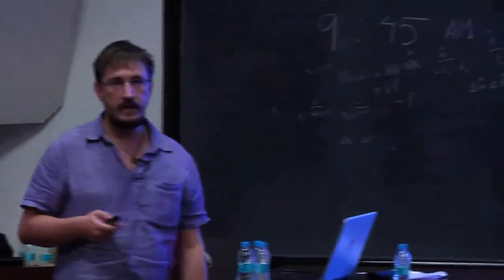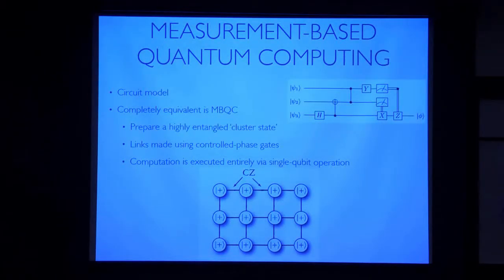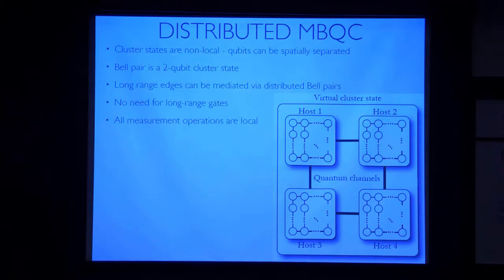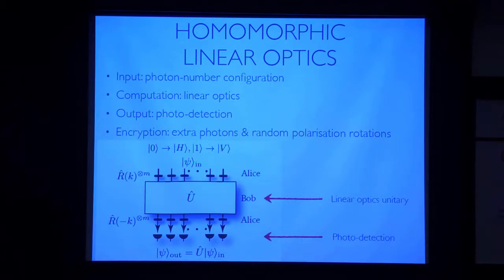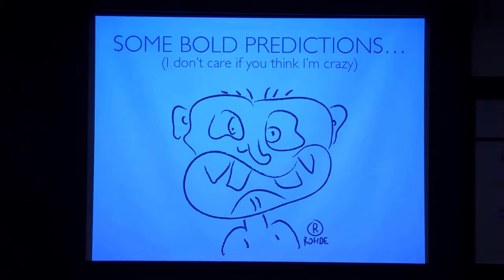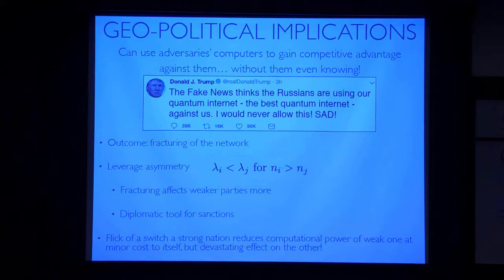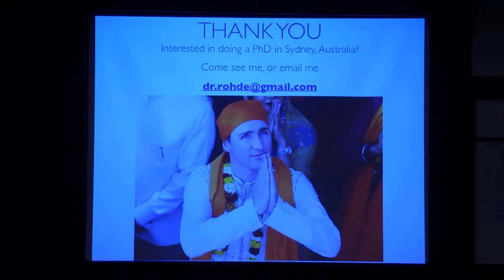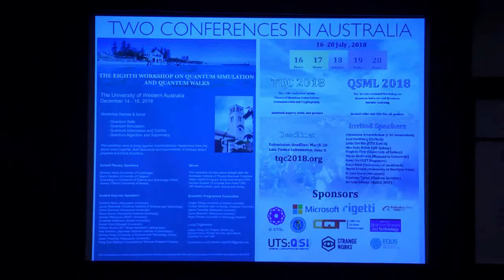The Quantum Internet - Towards the Singularity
This talk was delivered by Professor Peter Rohde from University of Technology, Sydney as part of the international conference titled "Quantum Frontiers and Fundamentals: Experimental Studies and Theoretical Ramifications". The conference was held at Raman Research Institute.